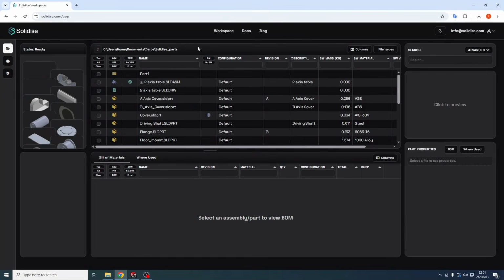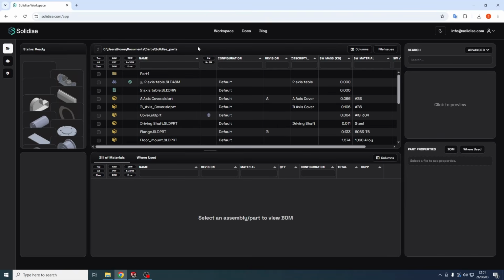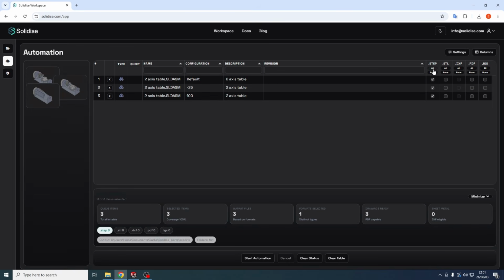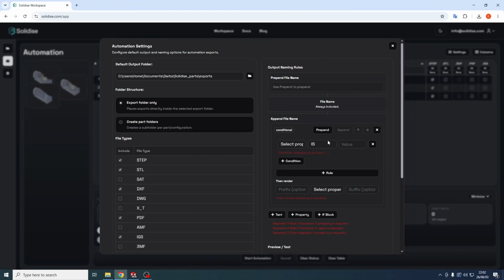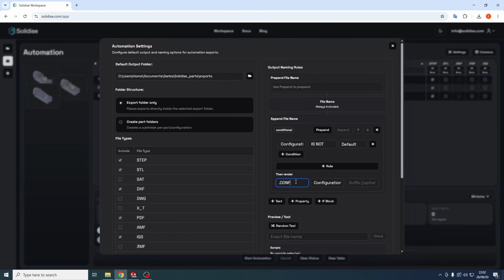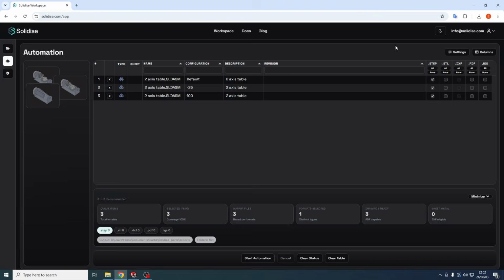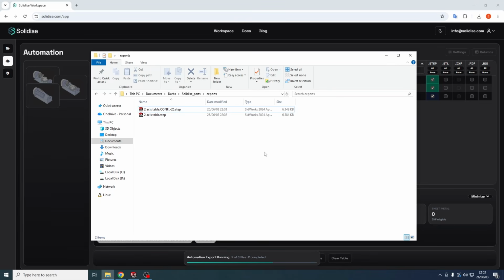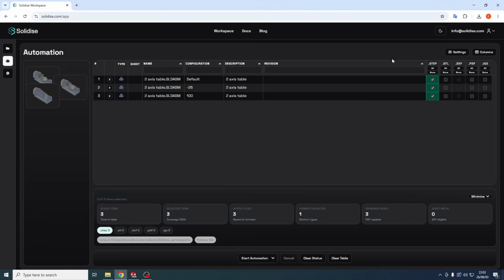SolidWorks Export Collision: Stop Duplicate Names Before Files Are Overwritten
Prevent SolidWorks export collision problems before batch export files are written.

In this video, I show how Solidise checks planned export outputs before automation starts. Batch export is powerful, but when two files or configurations create the same output file name, the result can be overwritten files, missing outputs, or confusion during release.

Solidise helps catch batch export duplicate names before they become a manufacturing or supplier problem. When multiple planned exports resolve to the same output path, Solidise validates the run first, blocks the automation, and shows a collision warning instead of writing files immediately.

In the collision view, you can see which output file names are conflicting and how many files are involved. From there, you can fix the issue by changing naming rules, adding configuration or revision values to the output name, changing folder behavior, or adjusting merge settings where that makes sense.

This workflow helps prevent overwritten export files and improves SolidWorks automation safety, especially on large batches with many parts, drawings, assemblies, and configurations.

In this video:

* See how Solidise detects SolidWorks export collision issues
* Find batch export duplicate names before automation starts
* Prevent overwritten export files during release
* Improve SolidWorks automation safety
* Review conflicting output file names
* Fix collisions with naming rules
* Add revision or configuration values to output names
* Adjust folder behavior or merge settings
* Run batch exports with more confidence

Solidise helps engineering teams avoid release mistakes by checking export file name conflicts before files are written.